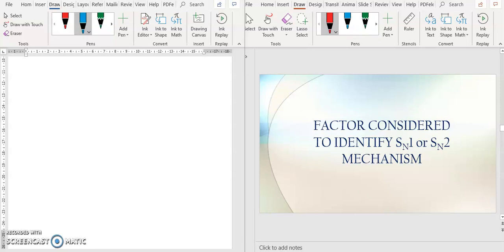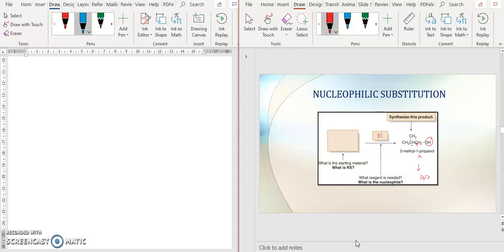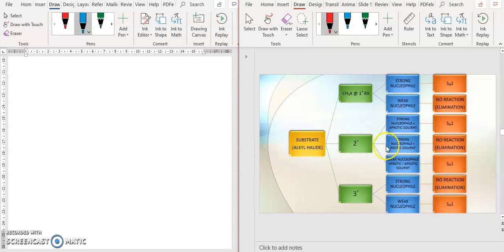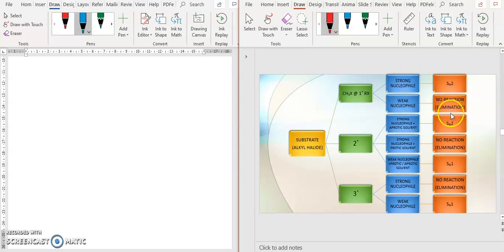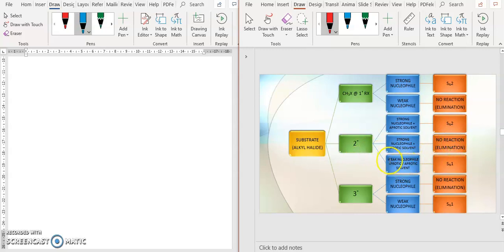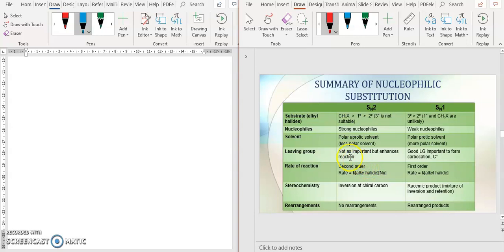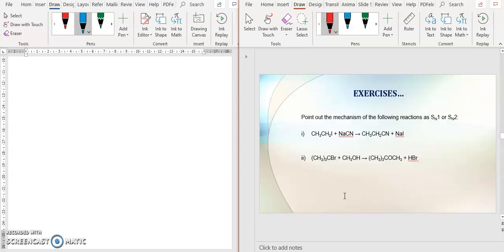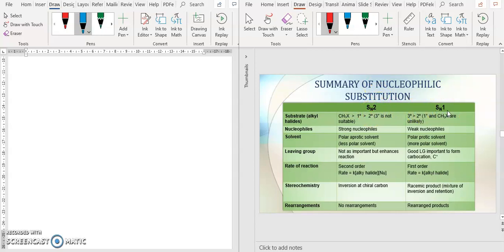CHM 258: Chapter 6 Part 8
RESOURCES: Miss Siti Nur Azmu'i